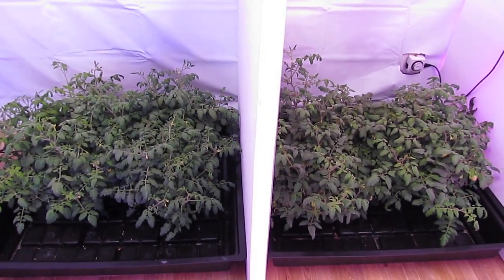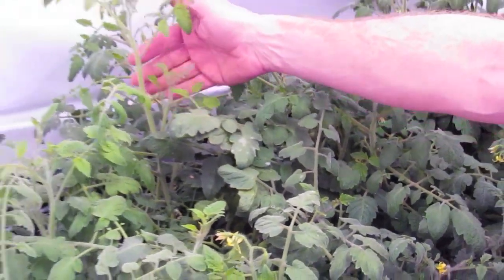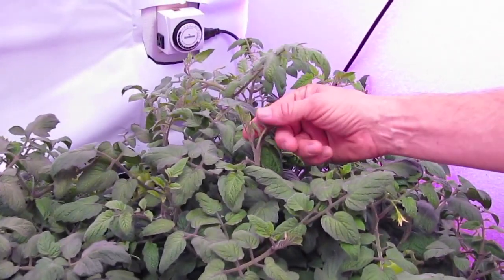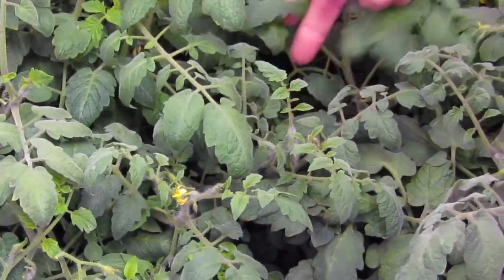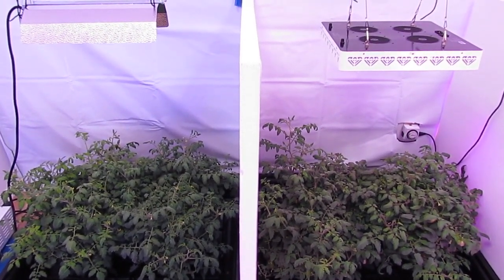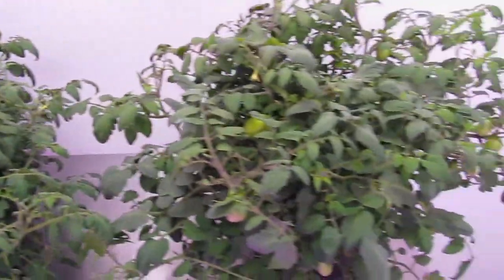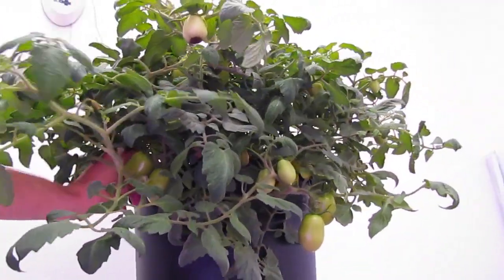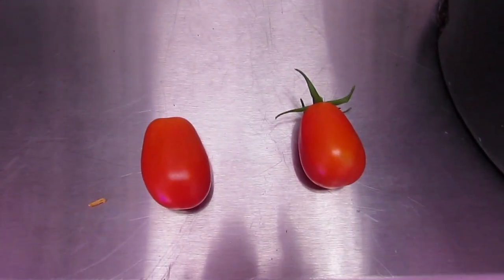XML 350 LED Grow Light vs. 600w HPS Grow Light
A particular grow test that many of you have been asking for is comparing the 600w HPS grow light to the XML 350 LED grow light. In this test, we compared the two using Roma Tomatoes in soil at 6 weeks from clone, and from it you can clearly see how the same plant grew better under the XML 350. While there was some growth from the HPS light, there was more growth in leaves using the XML 350, as well as more tomato growth.

For more information on the XML 350, please visit our